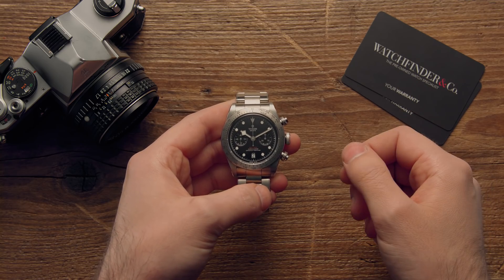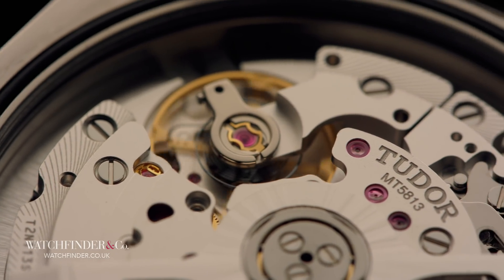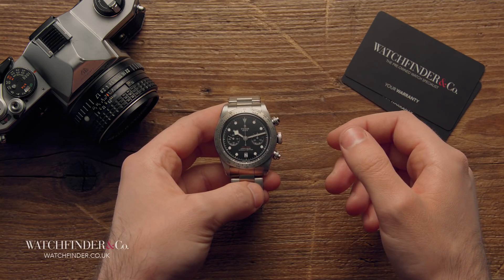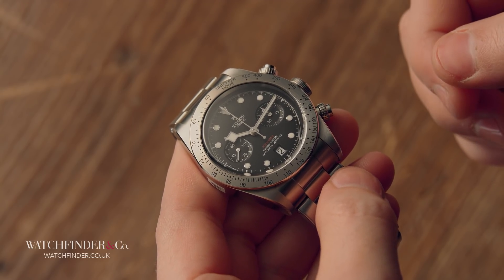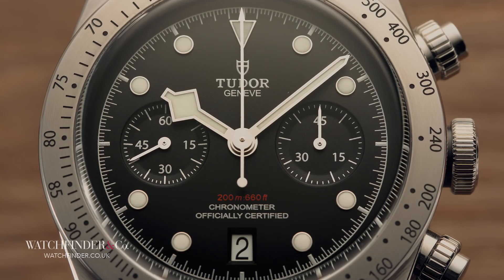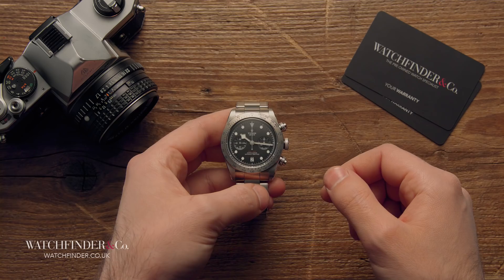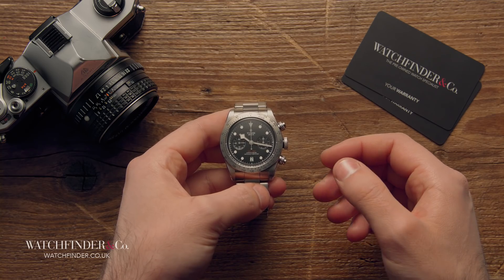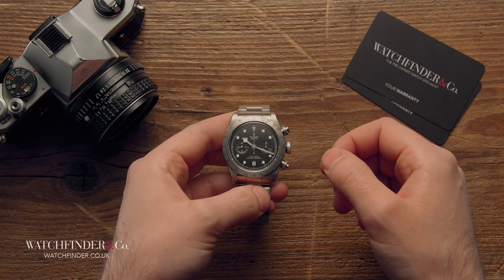Tudor Black Bay Chrono: A Watch Expert's Review | Watchfinder & Co.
What happens when you combine Tudor’s Heritage Black Bay and Heritage Chrono? Easy—the Heritage Black Bay Chrono, and here it is. But is it any good?

Featured Watches:
Tudor Heritage Black Bay Chrono M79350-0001